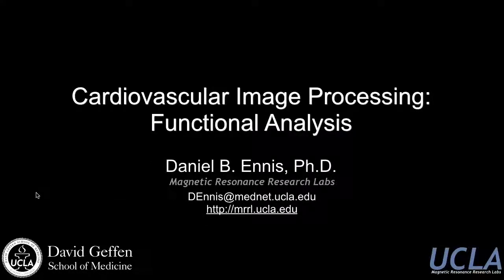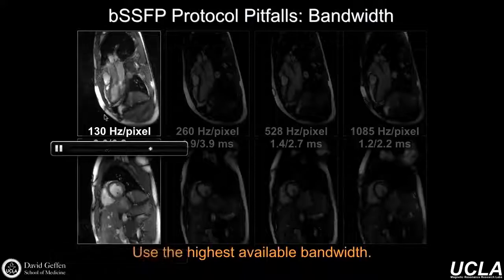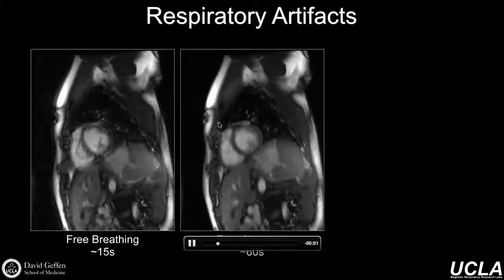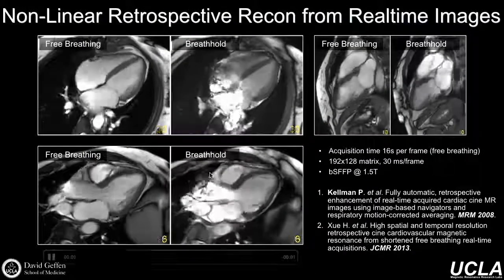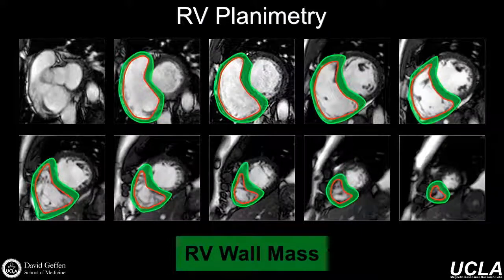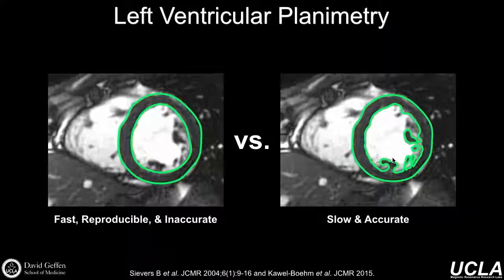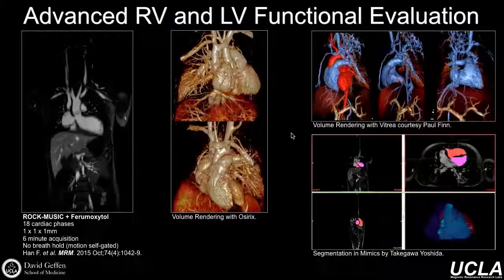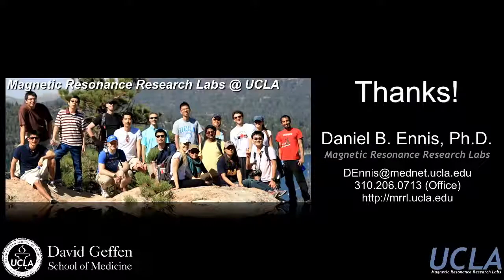ISMRM MR Academy -Functional Analysis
"Functional Analysis"
Daniel Ennis, Ph.D. from @UCLA